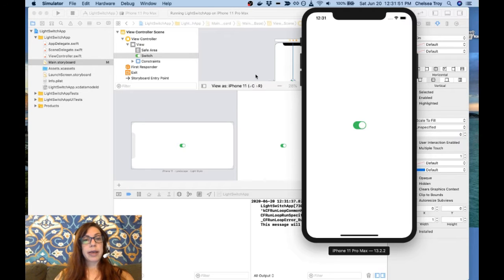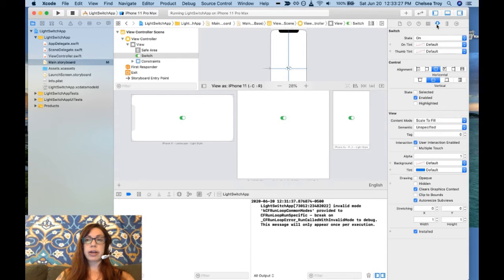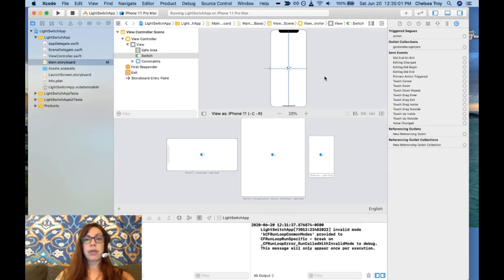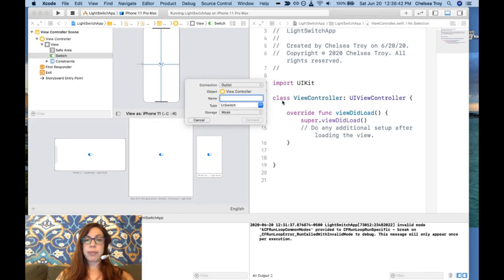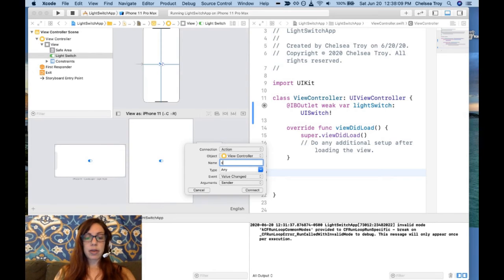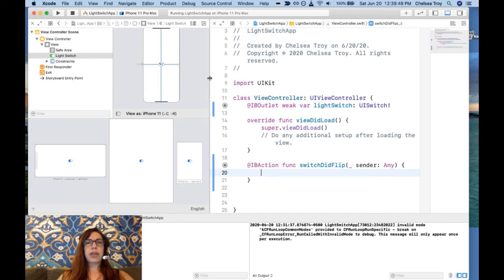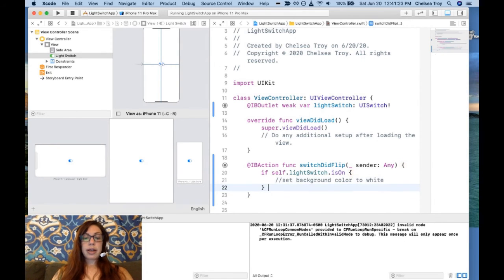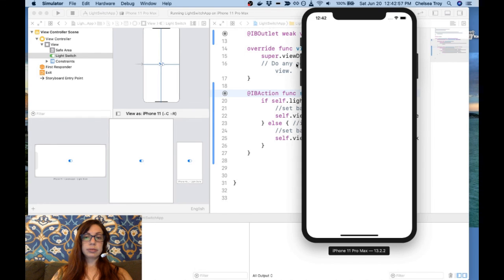Light Switch App 4 - Hooking Up to Code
0:25 Right hand menu breakdown
3:18 Open a file in XCode
4:18 Connect light switch to View Controller code
5:45 Create an action connection
7:20 Make a conditional to check whether the switch is on or off